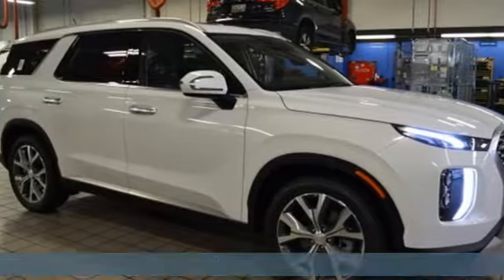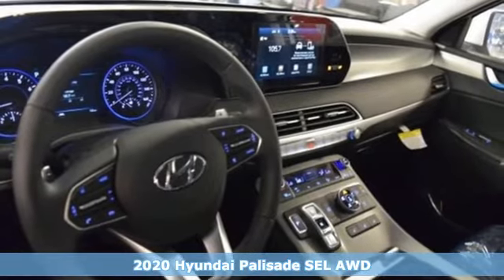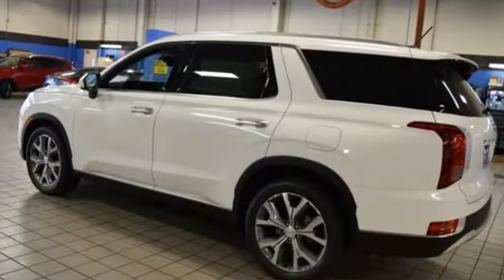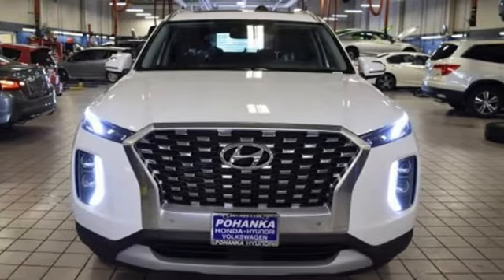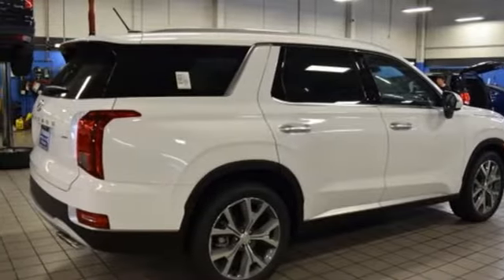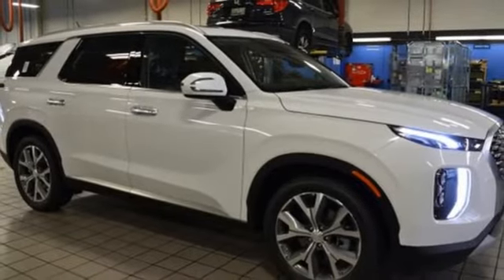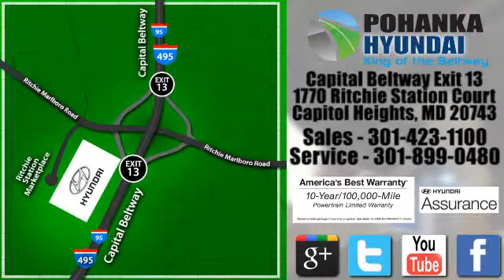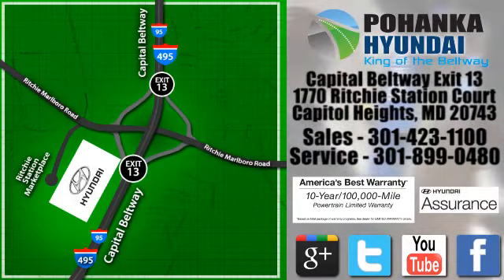New 2020 Hyundai Palisade Capitol Heights MD Washington-DC, MD FLU030785 - SOLD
Year: 2020
Make: Hyundai
Model: Palisade
Engine: V6
Transmission: 8-Speed Automatic with SHIFTRONIC
Color: White
Interior: Black
Stock #: FLU030785
VIN: KM8R4DHE7LU030785
White 2020 Hyundai Palisade AWD 8-Speed Automatic with SHIFTRONIC V6brbrRecent Arrival!

Address:
1770 Ritchie Station Court